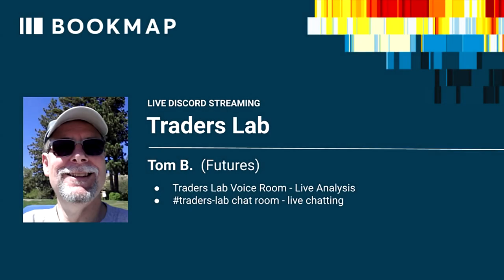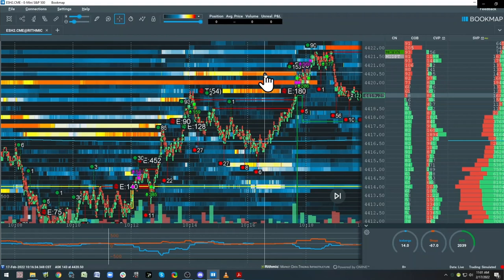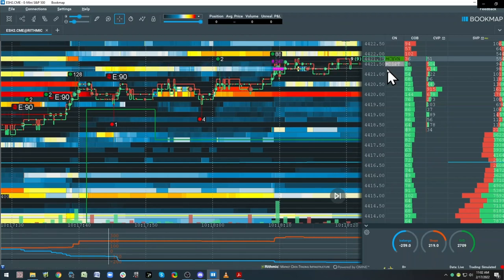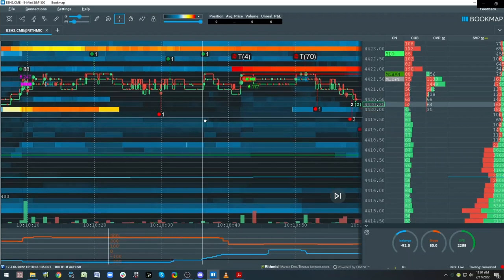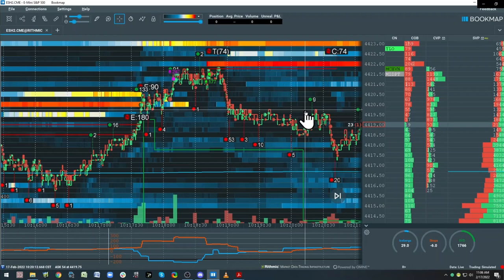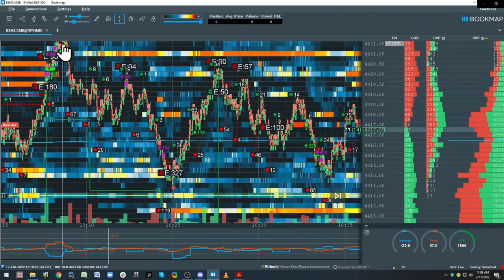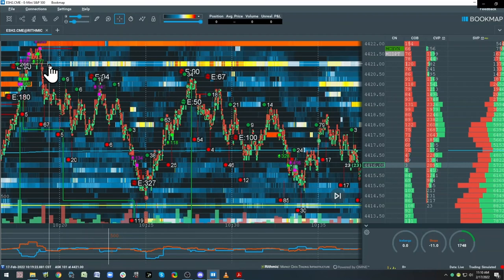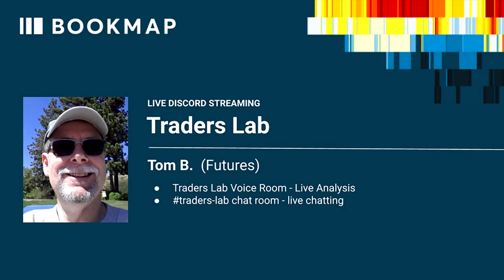Bookmap With Higher Time Frame Volume Profile Analysis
Watch Tom B, from the Bookmap Discord channel as he ties together multiple time frames, leans on the volume profile, and uses Bookmap to read the order flow.

Taken from a live Discord stream, recorded on 17th Feb 2022.

None of the tools or information should be construed as a recommendation by Bookmap or a solicitation to buy or sell commodities. Neither Bookmap nor the Providers guarantee the accuracy, timeliness, or completeness of the tools or information. Users of the tools or information do so at their own risk and Bookmap is not liable to customers or other users for any damages arising from the use of the tools or information. There is no warranty of any kind, express or implied, regarding these tools or information.